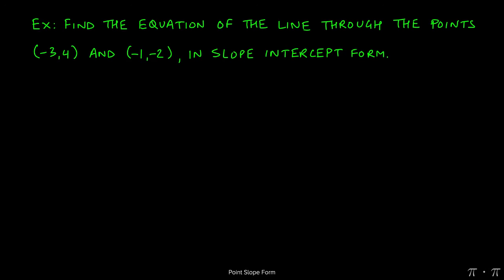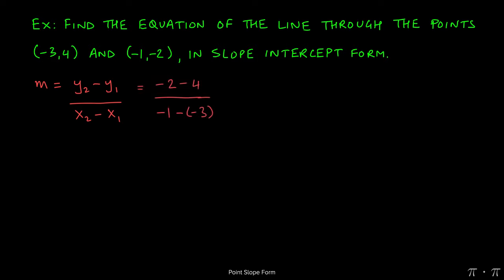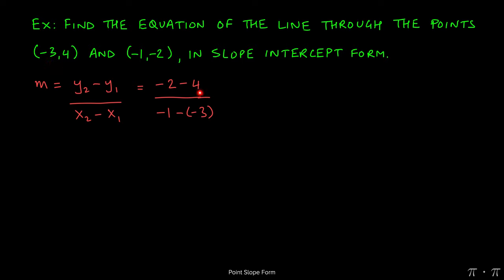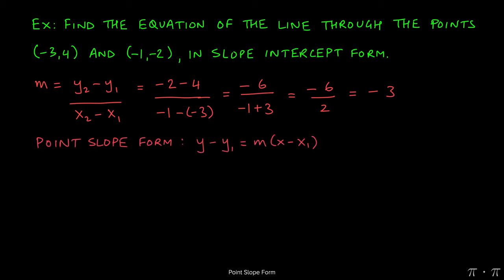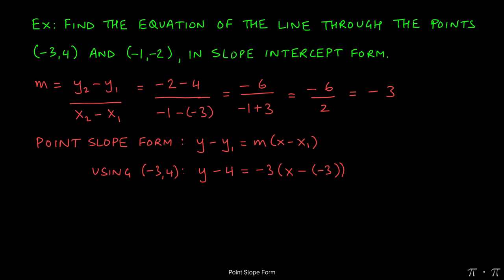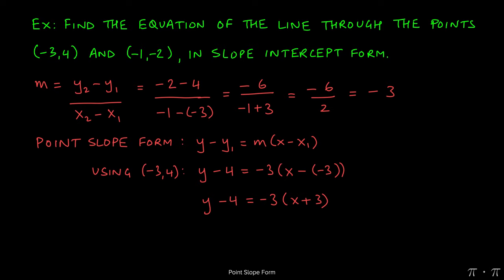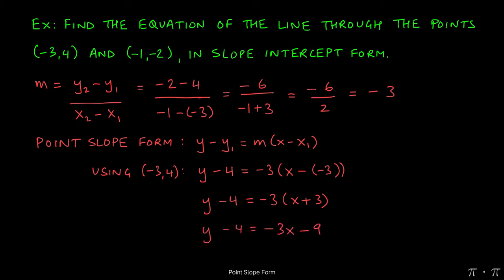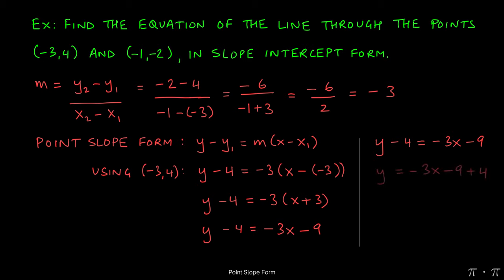※ 2. Eq of Straight Lines - § 2.4 Point Slope Form Ex 4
Video details:
- Chapter: Equations of Straight Lines
- Section: Point Slope Form
- Example: 4